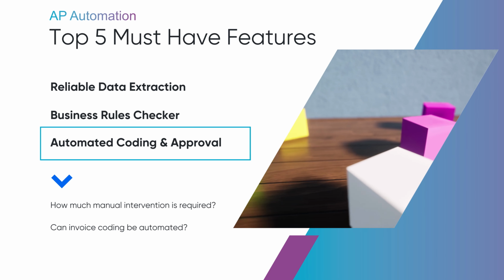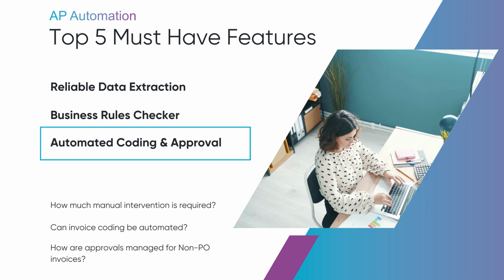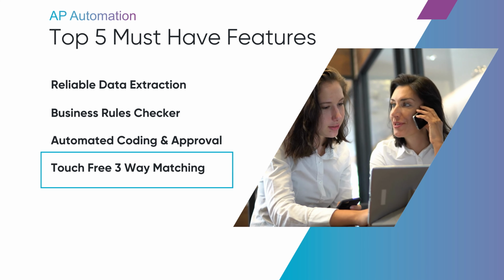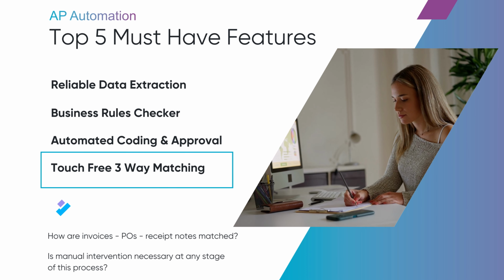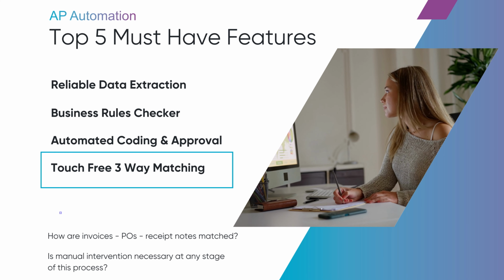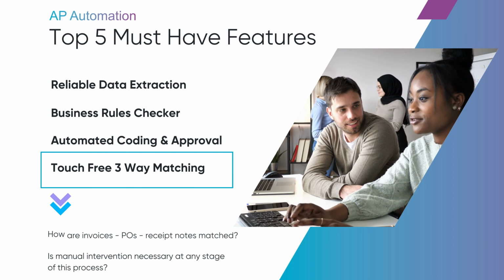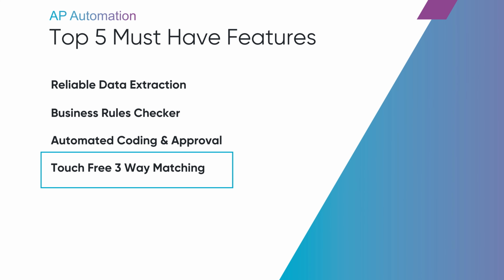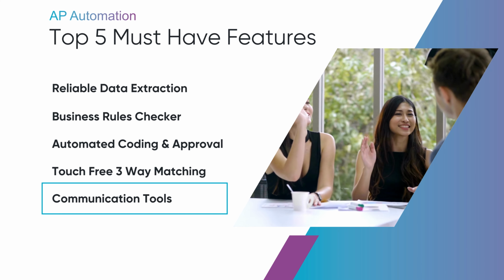Top 5 Must Have AP Automation Features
Stay compliant with mandatory e-invoicing regulations and the upcoming EU ViDA mandate.

Kefron AP’s e-invoicing solution ensures compliance with country-specific regulations and modern data transfer standards. We help you maintain the authenticity, legibility, security, and proper archiving of your electronic invoices as required by law.

With Kefron, you can seamlessly exchange e-invoices across 100+ countries, ensuring global compliance and efficiency.

Chapters:
0:00 AP Automation Features
0:04 Accurate Data Capture
0:49 Advanced Business Rules
2:03 Automated Coding & Approval
3:43 Touch-Free 3 Way Matching
4:47 Communication Tools